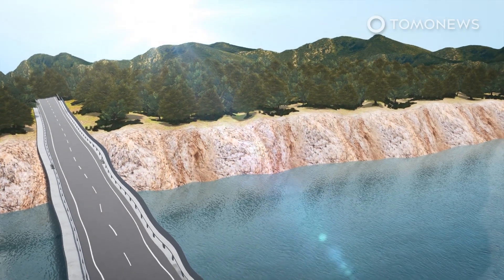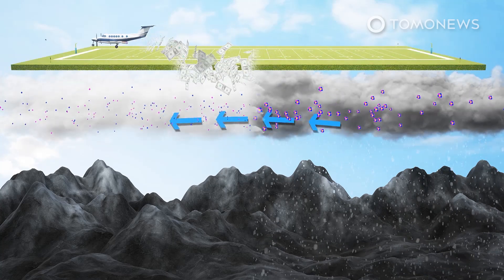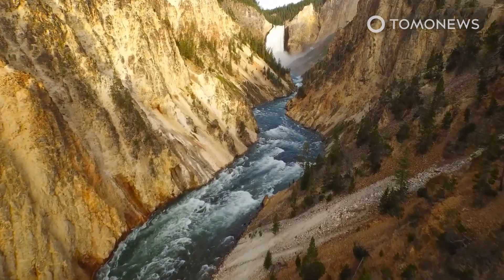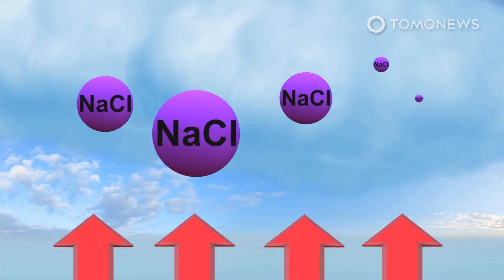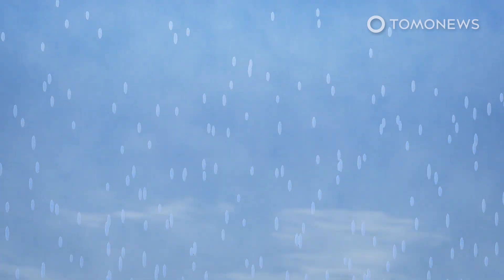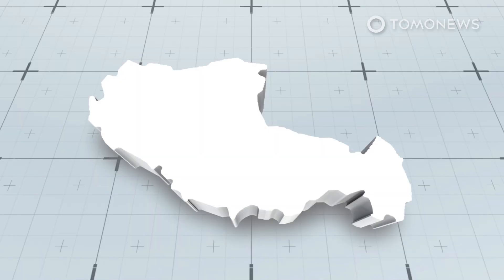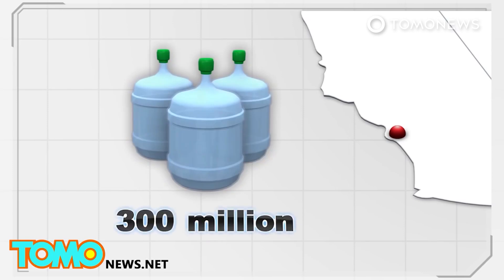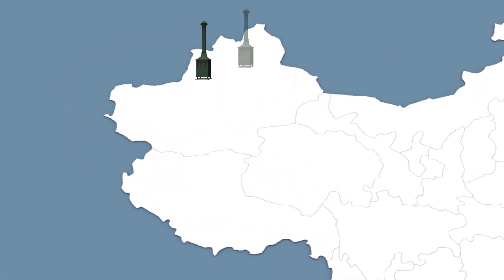U.S. Water Crisis: Western States Turn to Cloud Seeding to Fight Worst Drought in 1,200 Years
CHEYENNE, WYOMING — U.S. cloud seeding explainer.

Western U.S. states in the midst of a two decade-long drought that is the worst in 1,200 years are turning to cloud seeding to increase the water supply, according to CNN, with Wyoming a recent adopter of the method.

The process involves inserting silver iodide crystals, which have a shape similar to ice crystals, into clouds so supercooled water droplets accumulate around them and gain enough mass to form snowflakes.

Proponents say studies prove more snow is created than otherwise would have fallen and that at $28 to $34 per acre foot it represents one effective countermeasure against droughts.

However, seeding cannot be done without clouds that are going to produce a certain amount of snow anyway, and some are concerned it is effectively stealing snow from other areas rather than making more.

UCLA climate scientist Daniel Swain told CNN: “It may be, at least on a regional basis, a zero-sum game where if water falls out of the cloud in one spot, it’s even drier by the time it makes it downwind.”

SOURCES: CNN, The Guardian, Wyoming Water Development Office, The Conversation